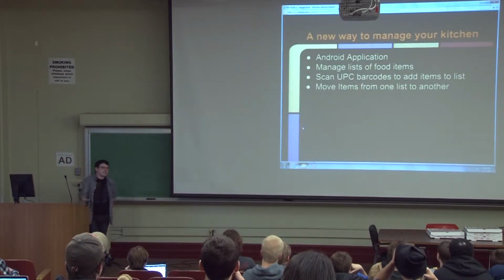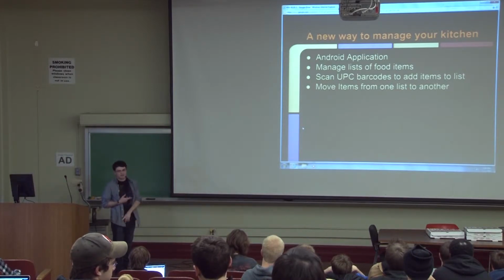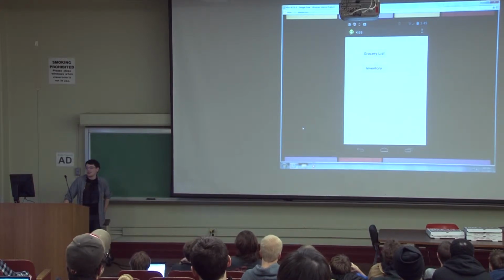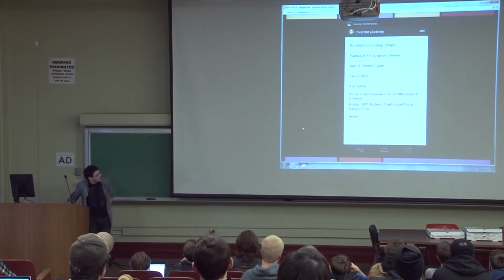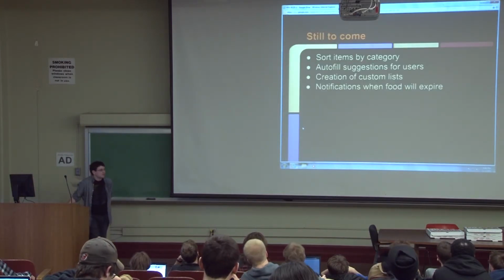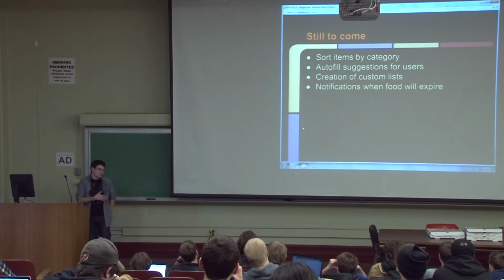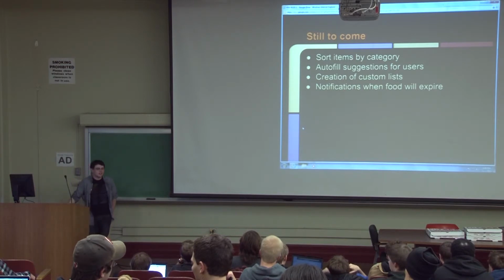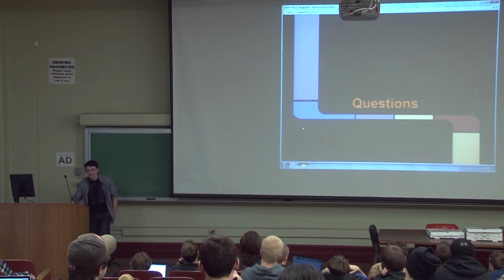RCOS Fall 2013 - Meeting 11 - Kitchen Inventory Supply System